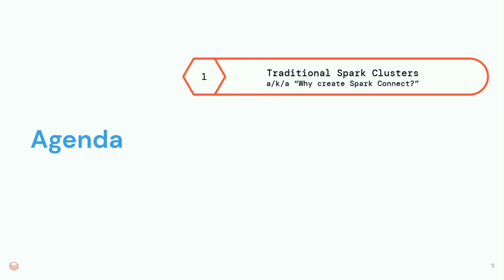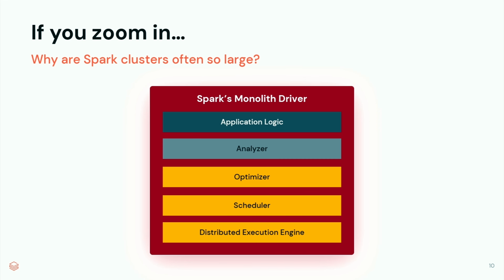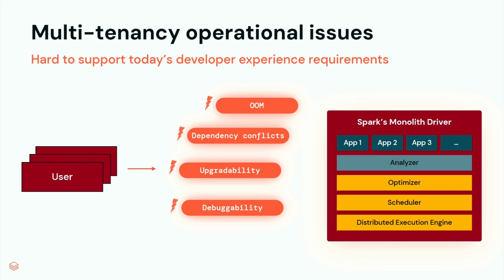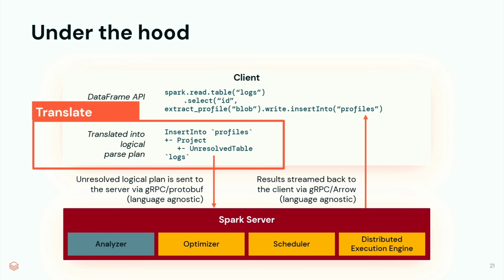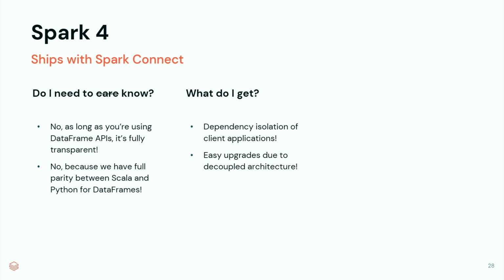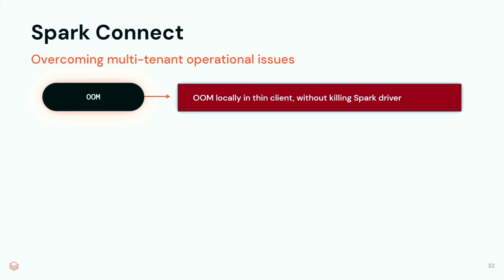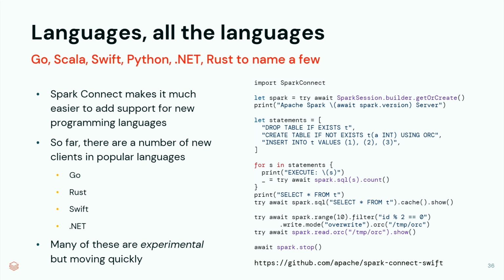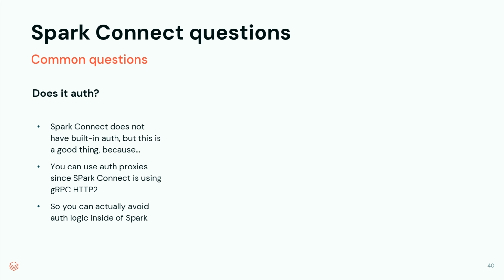Spark Connect: Flexible, Local Access to Apache Spark at Scale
What if you could run Spark jobs without worrying about clusters, versions and upgrades? Did you know Spark has this functionality built-in today? Join us to take a look at this functionality — Spark Connect. Join us to dig into how Spark Connect works — abstracting away Spark clusters away in favor of the DataFrame API and unresolved logical plans. You will learn some of the cool things Spark Connect unlocks, including: Moving you from thinking about clusters to just thinking about jobs Making Spark code more portable and platform agnostic Enabling support for languages such as Go

Talk By: James Malone, Product Manager, Databricks